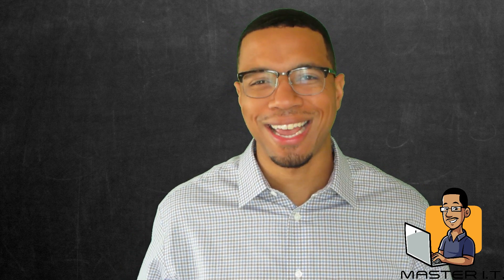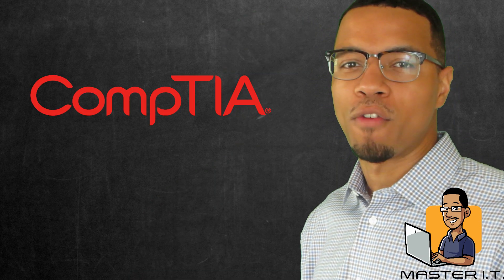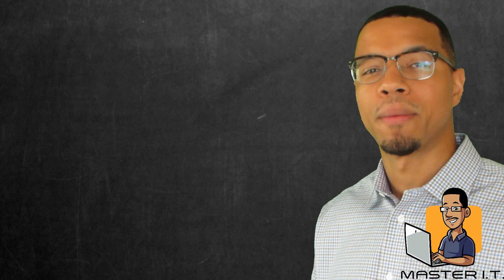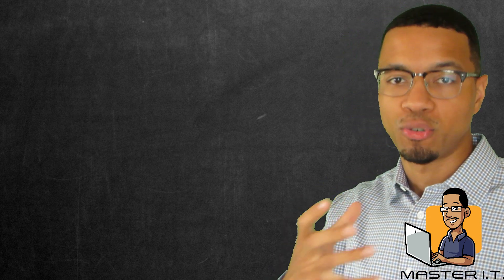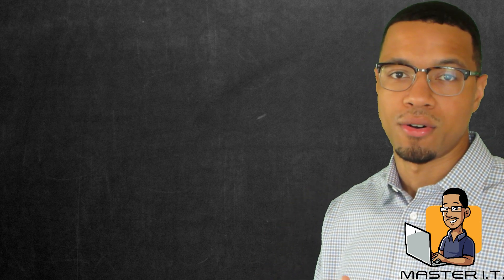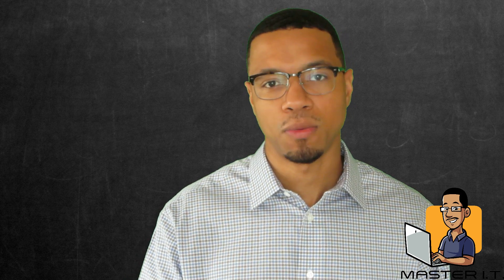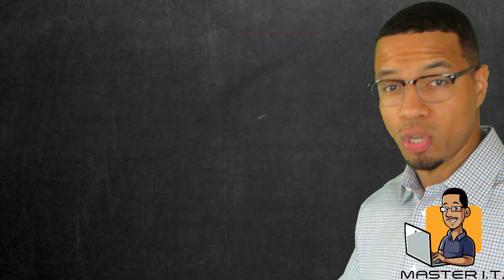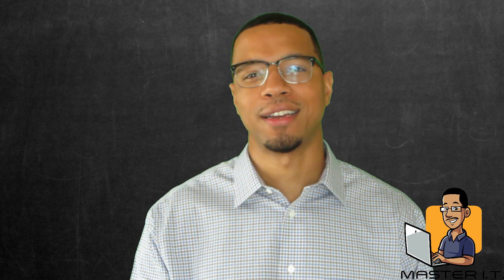Whats The CompTIA A+ Exam? | Is It Worth Taking? By Tech Professor